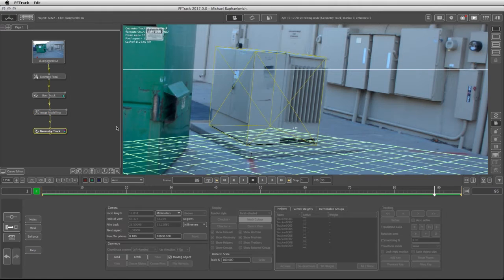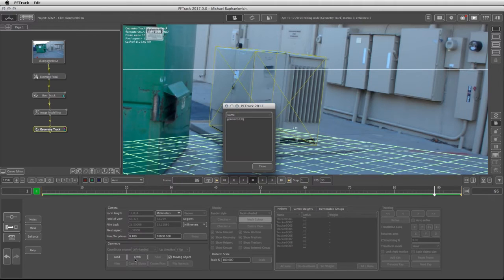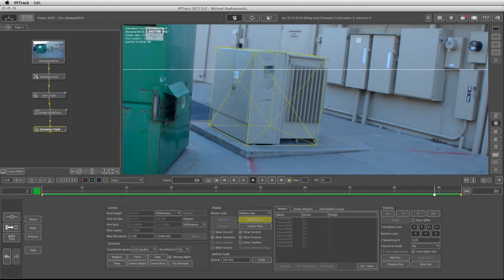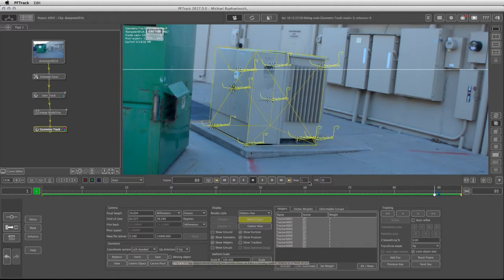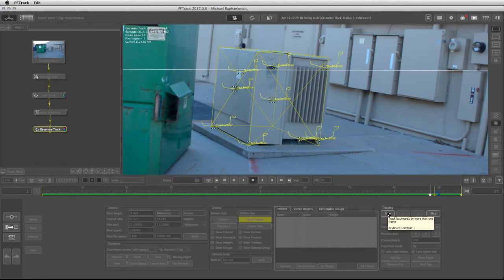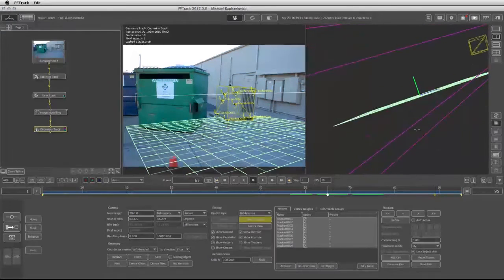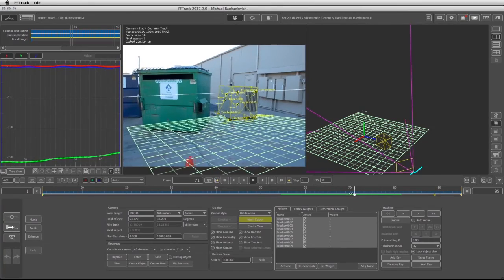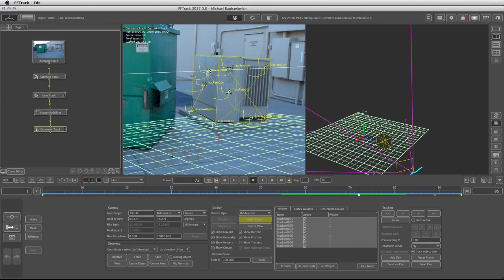PFTrack 2017 Tutorial - Regular Level - Preview Video 3 - Object Tracking Solving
Welcome to the PFTrack 2017 Tutorial - Series 2 - Regular Level - called Object Tracking Solving.

In video 3 of 6  we will use the Object Tracking node in order to solve the CG camera. You will not always be able to use the regular camera solver node and in this case we will use the Object solver node instead. This allows us to generate a solved CG camera, which is a great method for shots that do not have a lot of possible tracking features.

This is a brief preview to video 3 of 6 that is in our REGULAR LEVEL tutorial called Solving a Camera with Object Tracking.

to learn more about our other VFX Tutorials on The Pixel Farm.

Many thanks,
The VFX Tutored Team